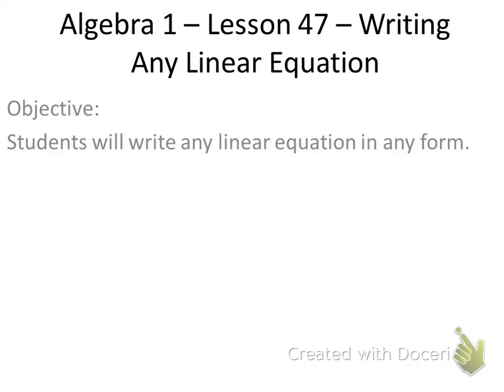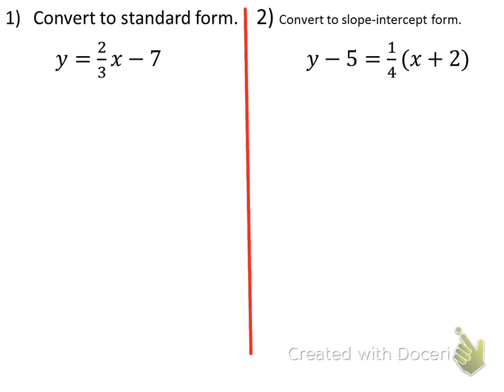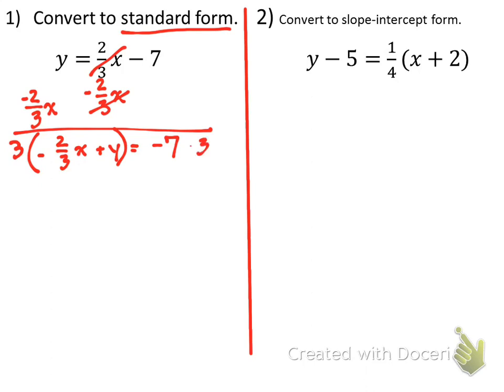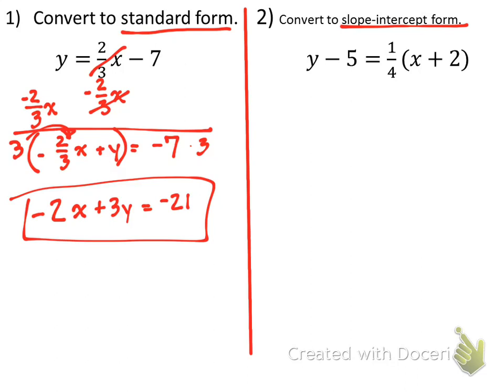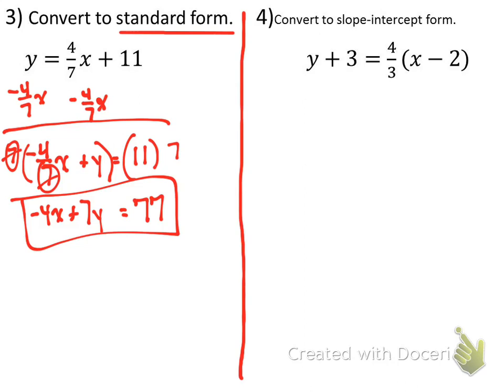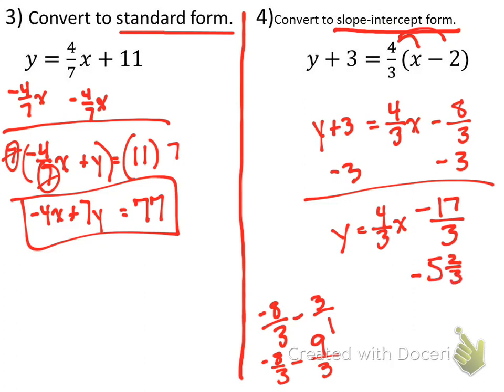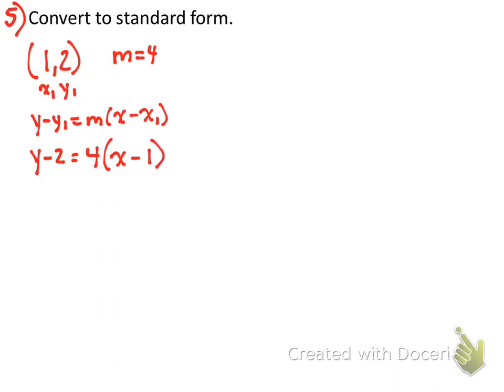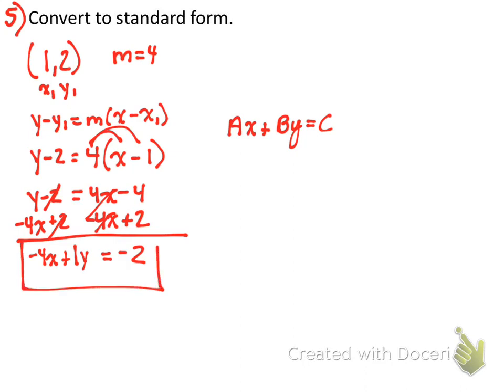Algebra 1 Lesson 047 Writing Any Linear Equation